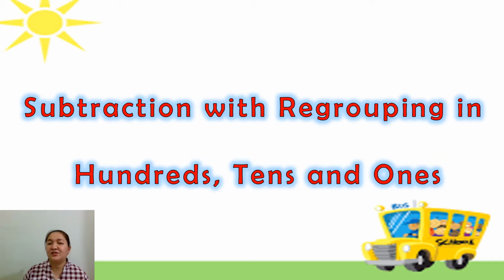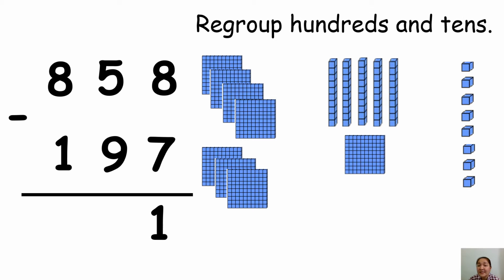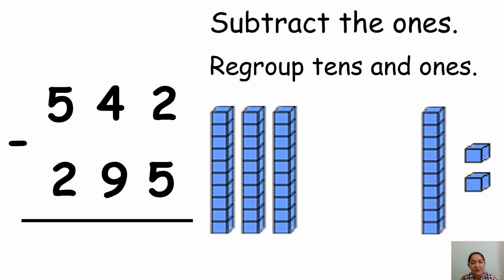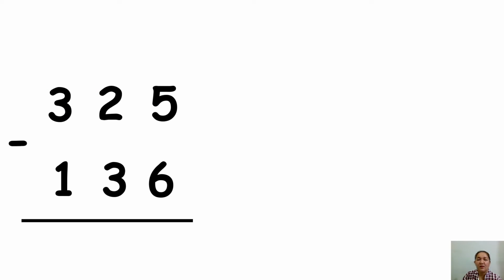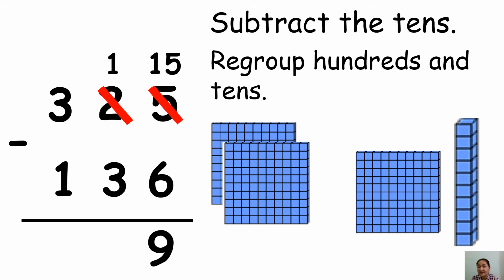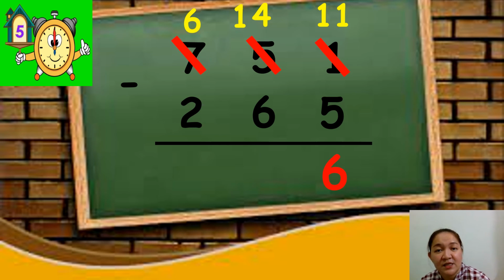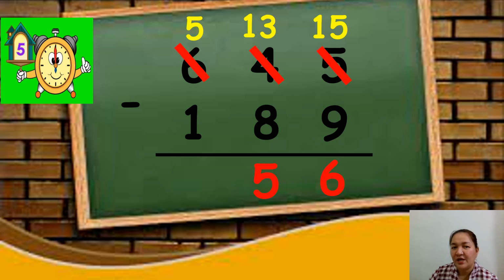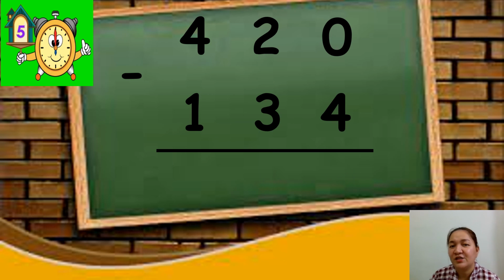4 27 July G2 Math Subtraction with Regrouping in Hundreds and Tens